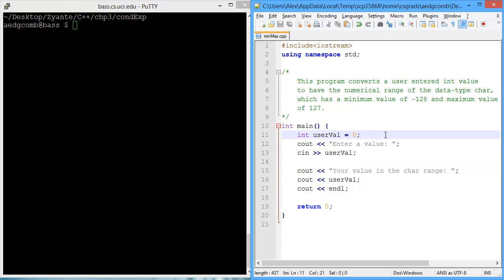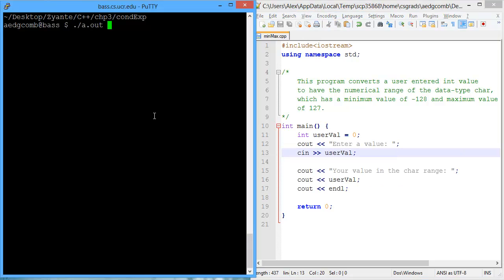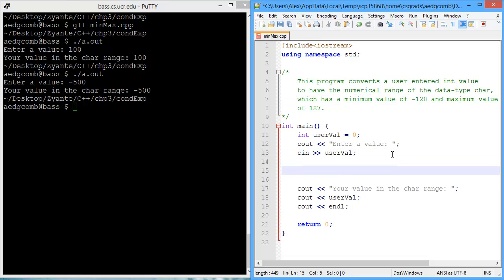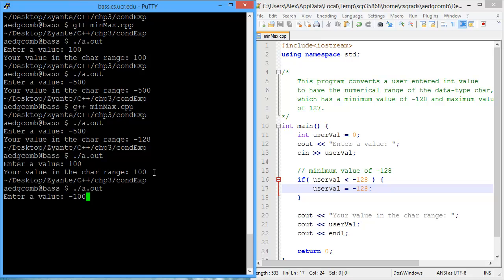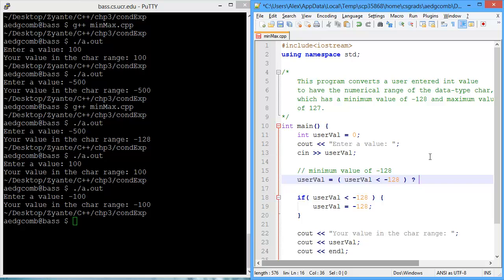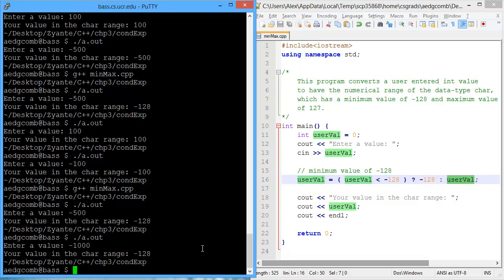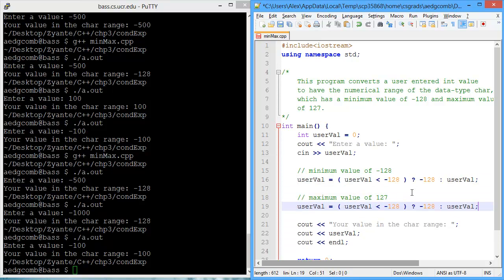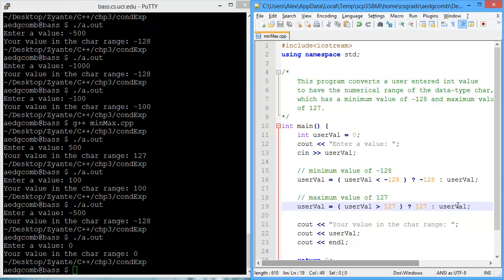Programming example - Conditional expressions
This video demonstrates the use of conditional expressions by example, including errors made along the way.